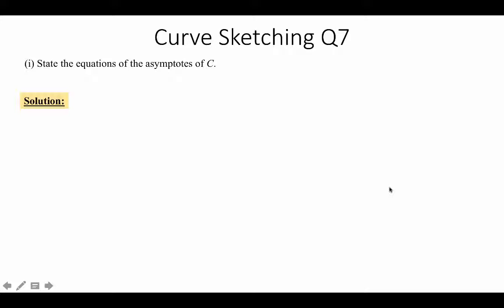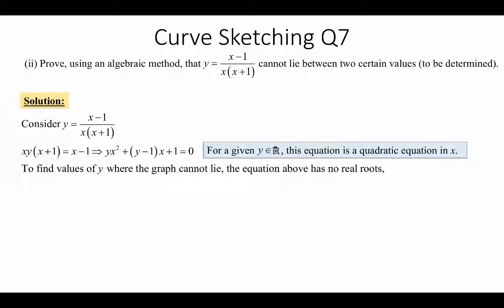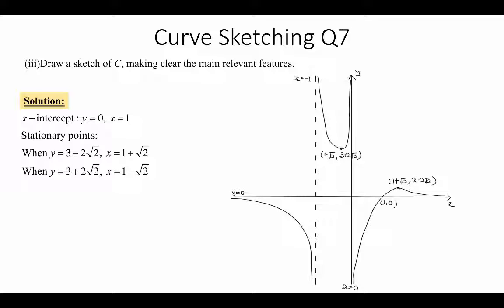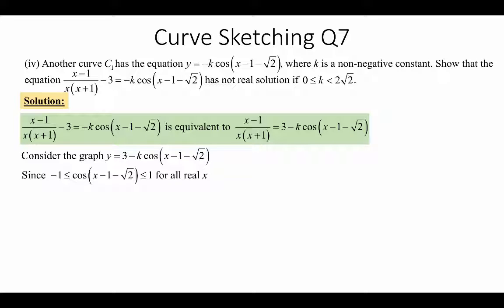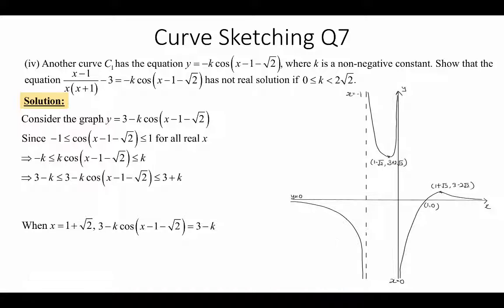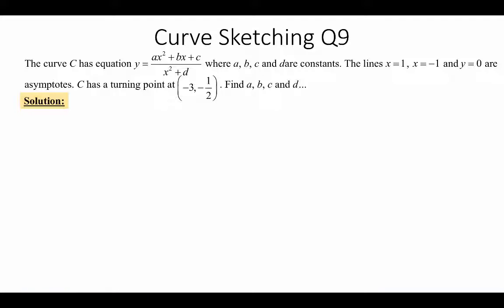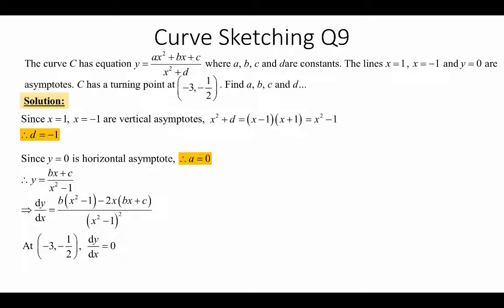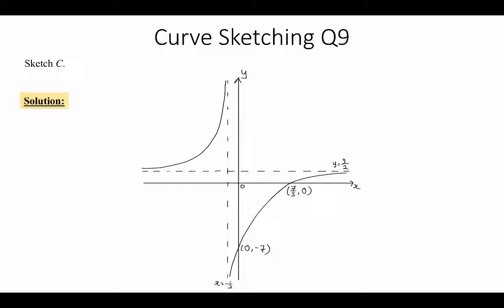Curve Sketching Q7 and 9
Explained solutions to Curve Sketching Tutorial Q7 and 9